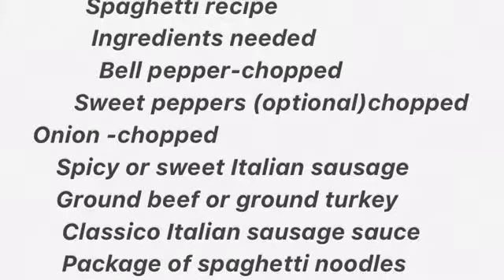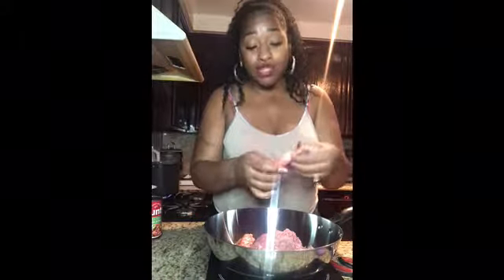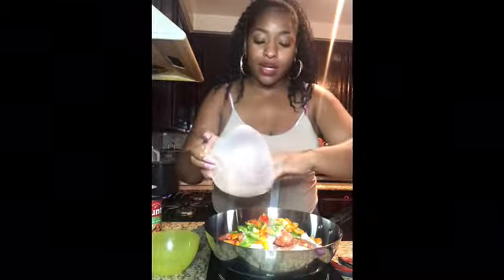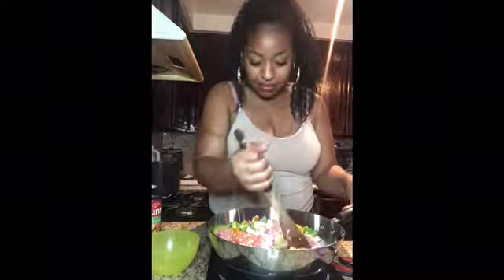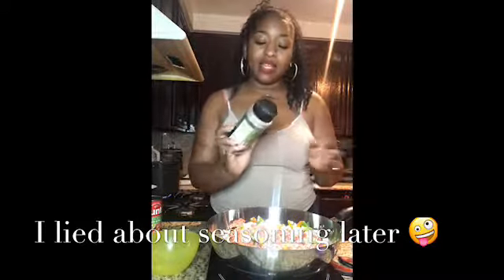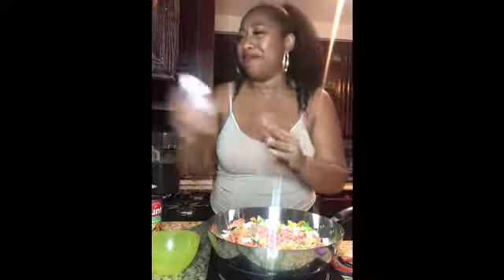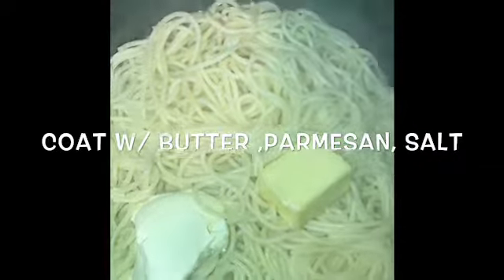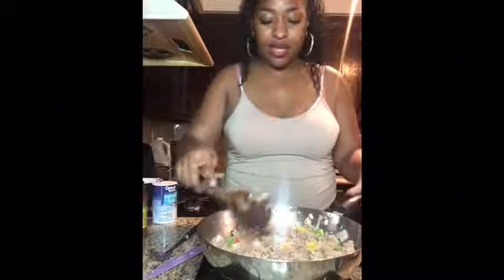Chunky meaty spaghetti recipe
We’re in the kitchen making super easy tasty 😋 spaghetti